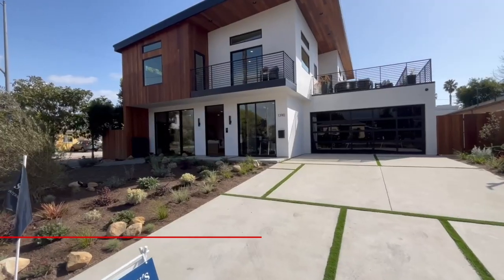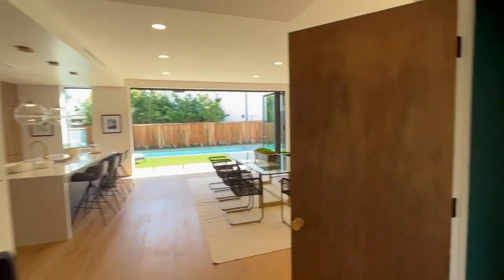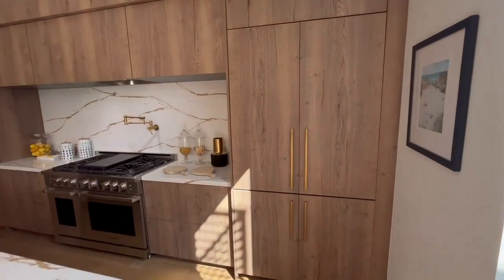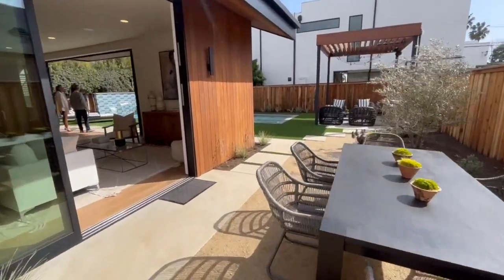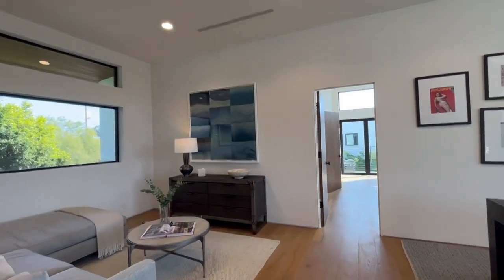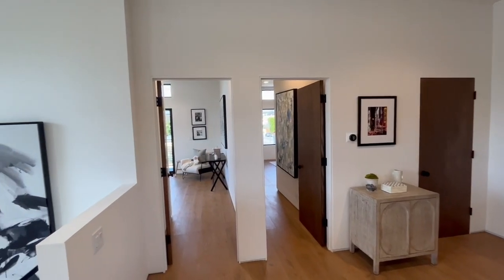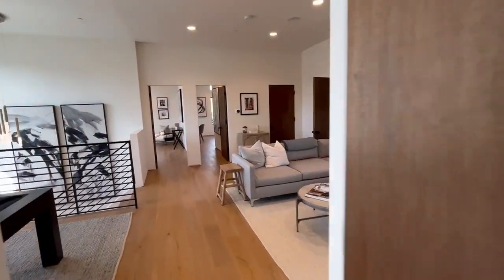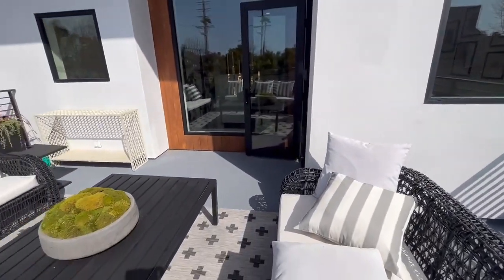Touring a Brand New $4.28 Million Modern Mansion | Venice, CA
What does $4.28 million buys you in Venice, CA today? In this video, top Westside Los Angeles real estate agent Doug Carver tours a newly constructed modern mansion in Venice, CA. Doug will share with you all of the home's architectural features, and luxurious amenties. If you would like to personally tour this property or any other home on the Westside of Los Angeles, plese contact Doug directly to schedule a private tour using the contact information below. Also, reach out to Doug if you want to receive a free copy of his 5 Step Home Buyer guide.

00:00 Introduction
00:31 Downstairs Bedroom
01:12 Family Room
01:54 Kitchen
02:24 Backyard
03:22 2nd Floor Family Room
04:01 2nd Floor Bedroom #1
04:32 2nd Floor Bedroom #2
05:28 Primary Bedroom Suite
06:33 2nd Floor Deck
07:00 Conclusion

Connect Directly with Doug:
for the most current property listings on the Westside of Los Angeles updated every 5 minutes

Stay up to date on Westside Los Angeles Real Estate Market
Doug Carver, Real Estate Agent, The Agency,  CA. BRE# 01892409

If this is your first time to this channel, and you want to know everything about eating, sleeping, working, playing, the good, and the bad of living on the Westside of Los Angeles, then subscribe ▶ and tap the bell 🛎 for notifications so you can be the first to know about the current market in West LA. 😎🤙

We get calls and emails every day from people just like you, looking for help on buying or selling in West LA and we absolutely love it! 😍 Whether you are thinking about buying/selling in 8 days or 8 months, give us a call ☎, shoot us a text📝, or send us an email 📨 so we can help in anyway we can. 😎🤙🏄🌈🌋